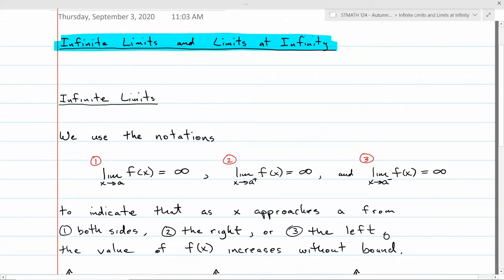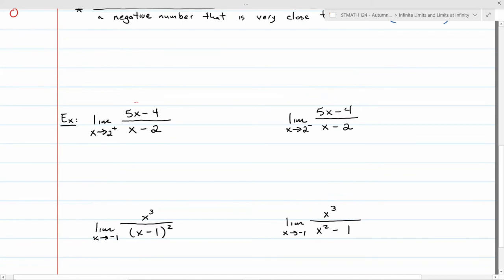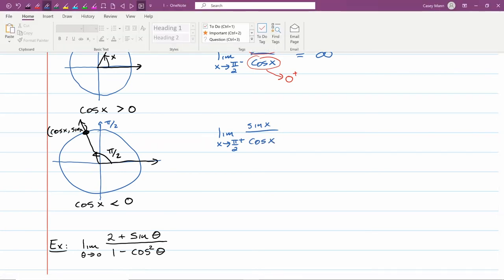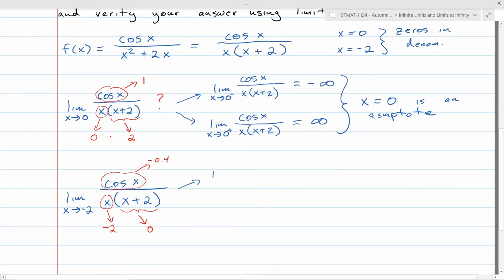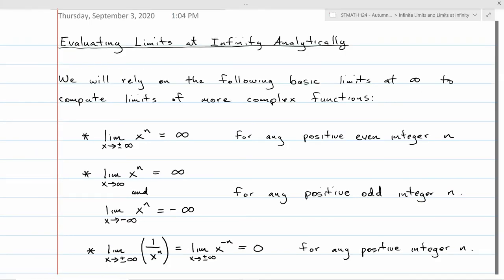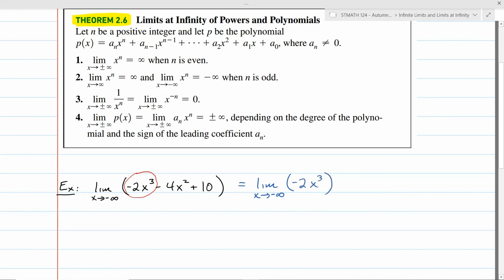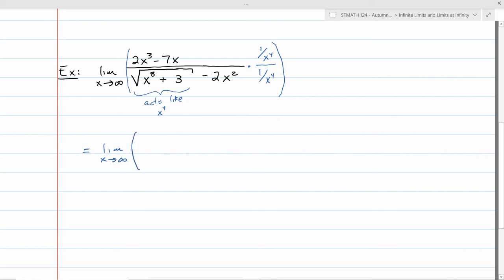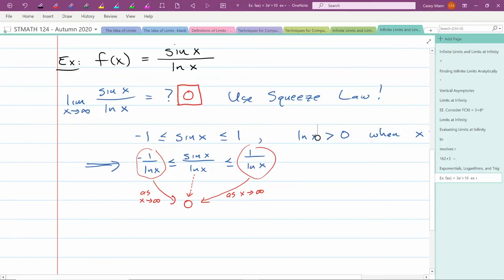Calculus I - Infinite Limits and Limits at Infinity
This lecture covers methods for evaluating limits where x goes to positive or negative infinity (limits at infinity) and limits where f(x) goes to positive or negative infinity (infinite limits).